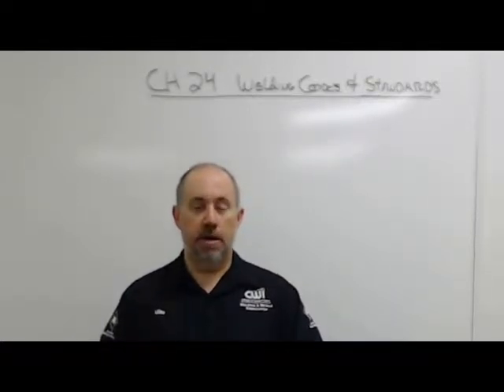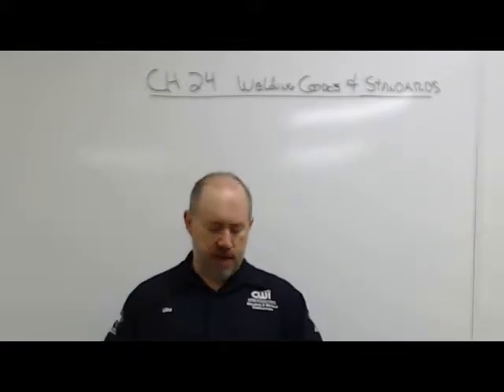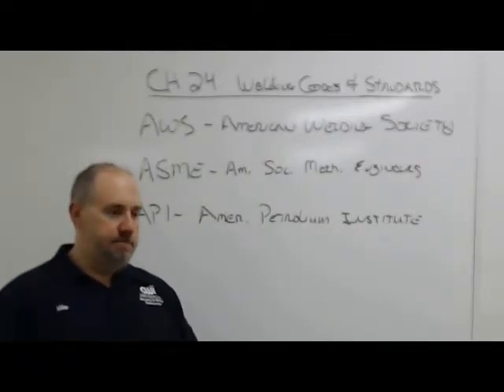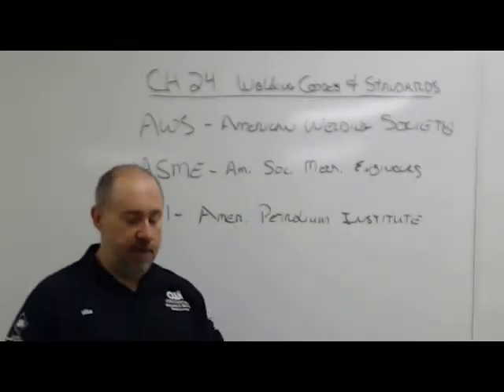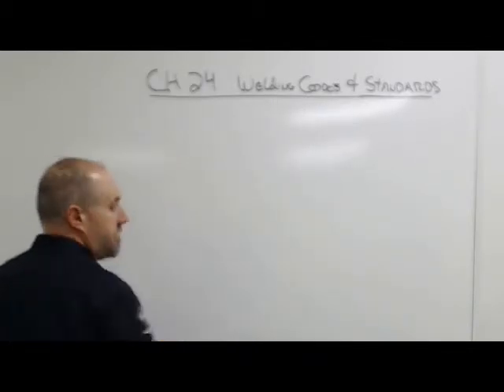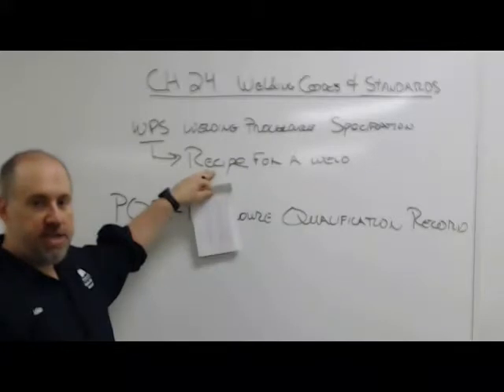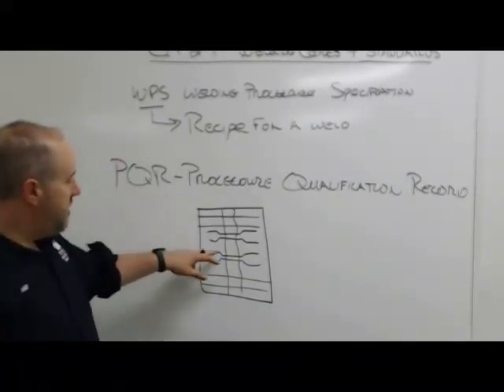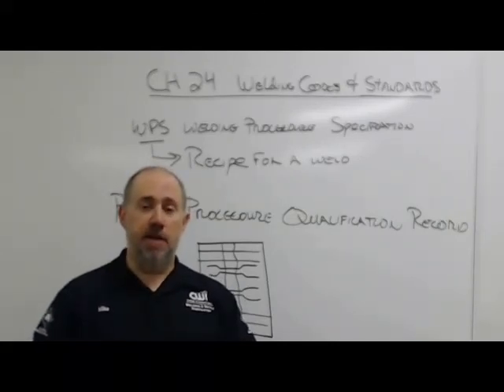Theory Chapter 24 Welding Codes and Standards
A look at PQR's, WPS's, and what they mean to a welder